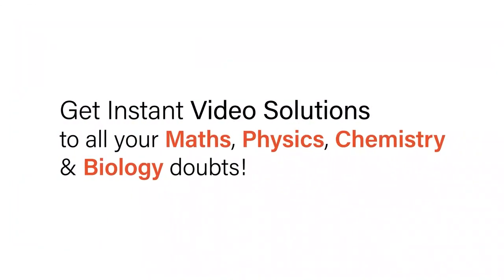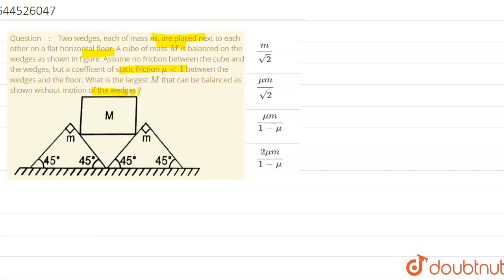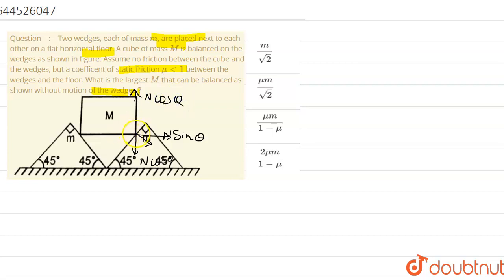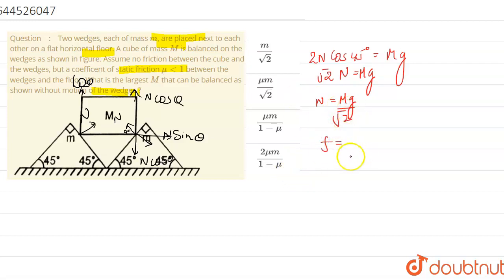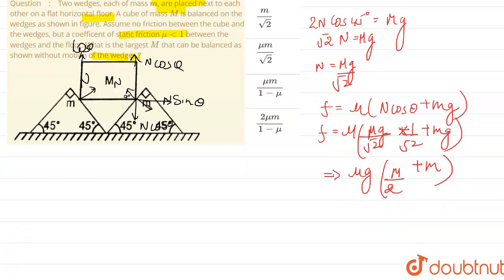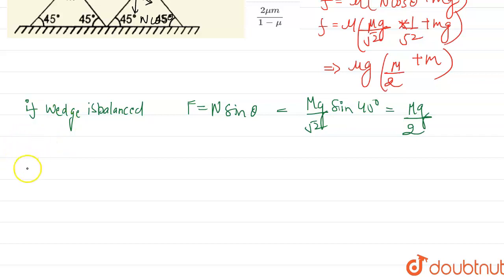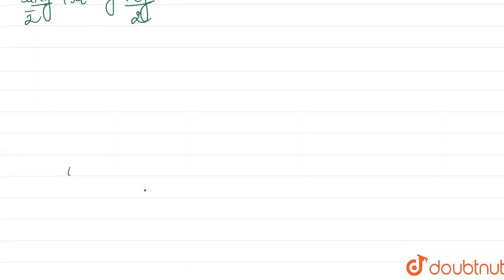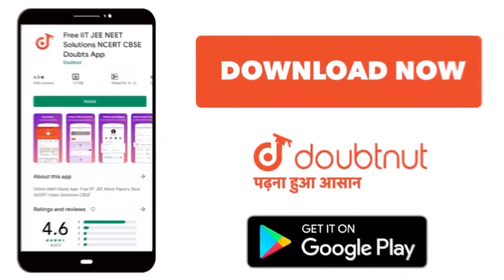Two wedges, each of mass m, are placed next to each other on a flat horizontal floor. A cube of ...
Two wedges, each of mass m, are placed next to each other on a flat horizontal floor. A cube of mass M is balanced on the wedges as shown in figure. Assume no frictionbetween the cube and the wedges, but a coefficent of static friction mult1 between the wedges and the floor. What is the largest M that can be balanced as shown without motion of the wedges ?
Class: 11
Subject: PHYSICS
Chapter: DAILY PRACTICE PROBLEMS
Board:IIT JEE

👉 Have Any Query? Ask Us.